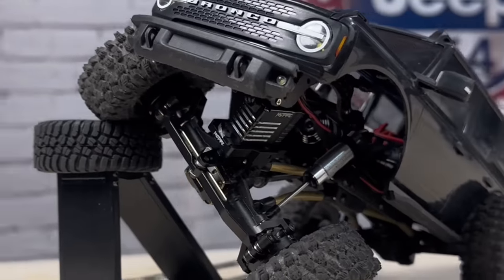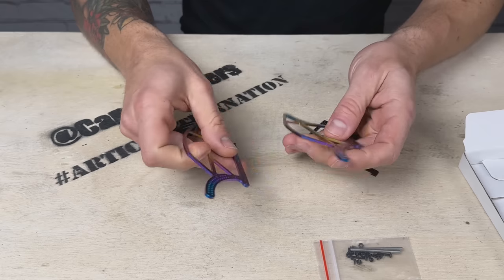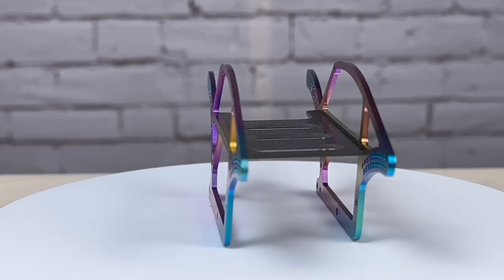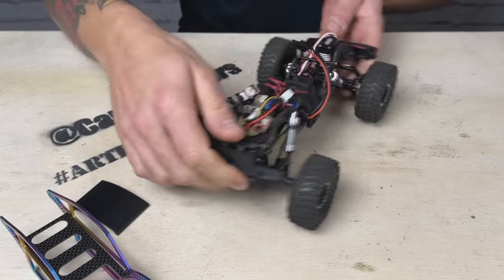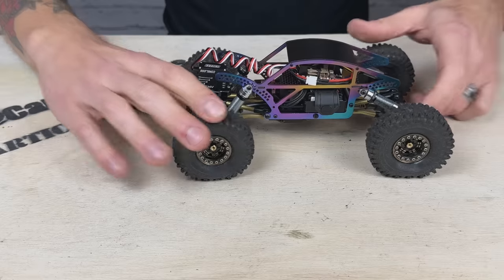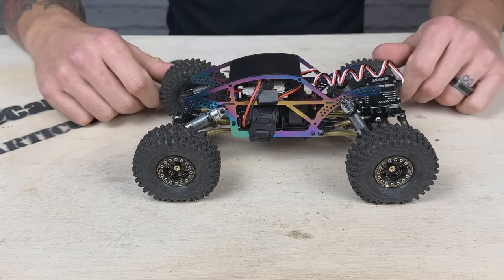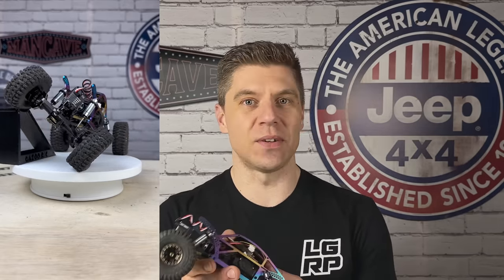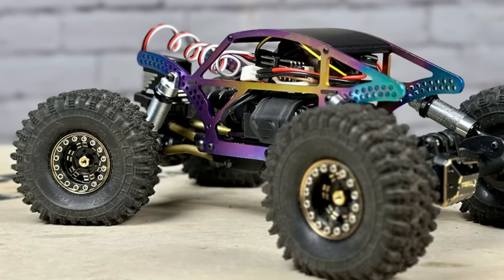Traxxas TRX4M UPGRADES - Furitek Titanium COMP CHASSIS!!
The Traxxas TRX4M Bronco takes another step in its evolutionary build and received the NEW Furitek titanium comp style chassis: the Bettle! This chassis kit eliminates the stock frame rails and body, stripping the rig down to the bare essentials. It has multiple options for shock placements, both front and rear, and significantly improves performance by concentrating the TRX4M's weight down low. The chassis comes in two finishes: titatnium and carbon fiber.